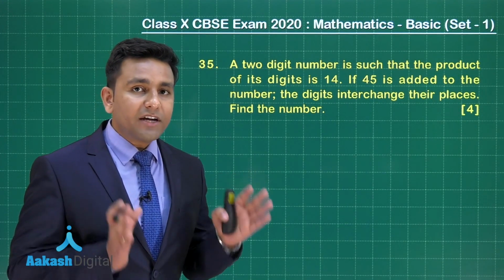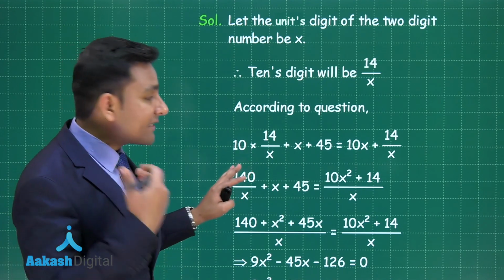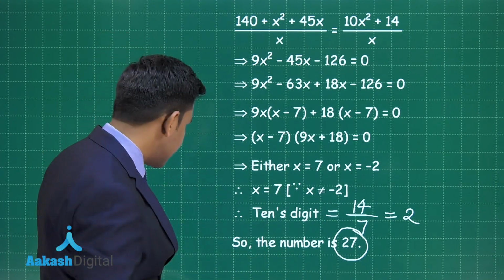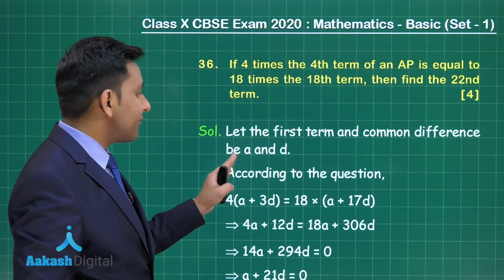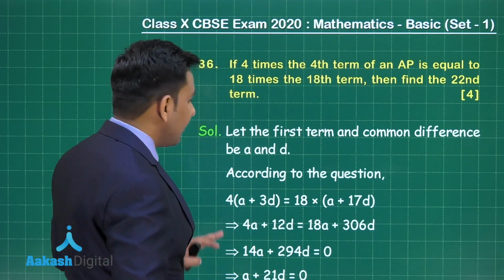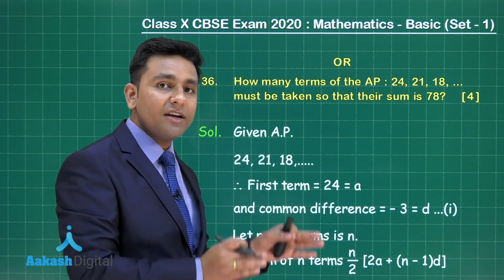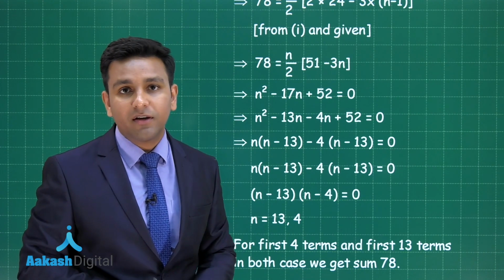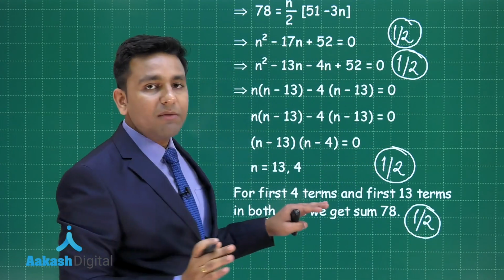X CBSE Exam 2020 Mathematics Basic Set 1Q 35 to 36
Video solution Math Basic(Set-1) for Class-10 CBSE Exam 2020 – Question 35 to 36.